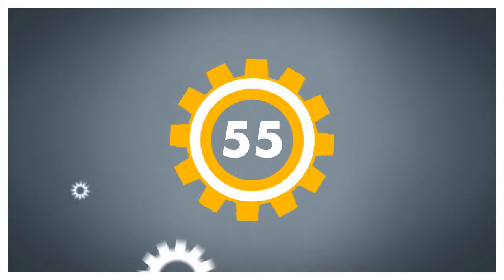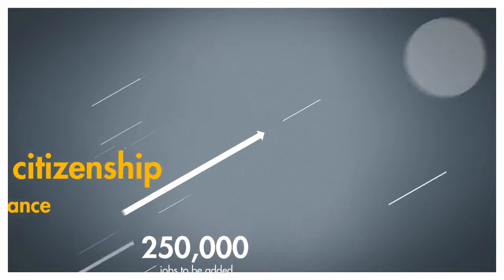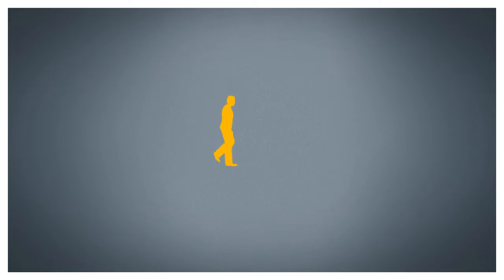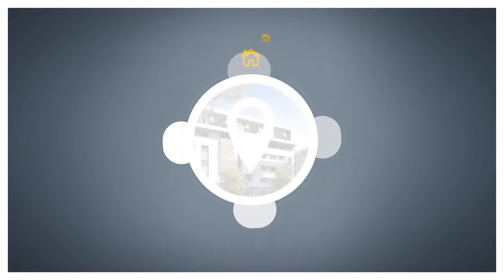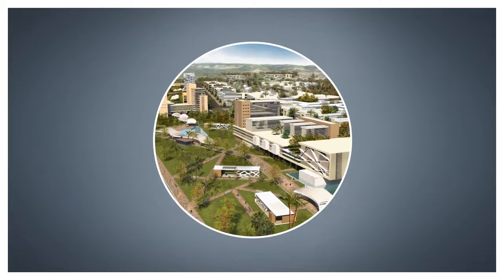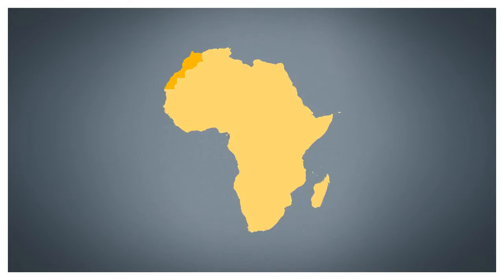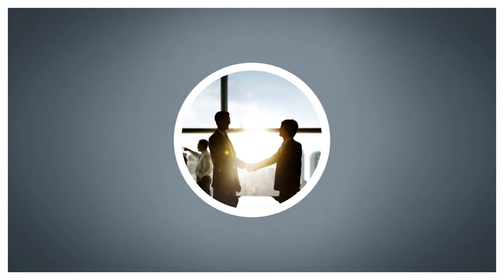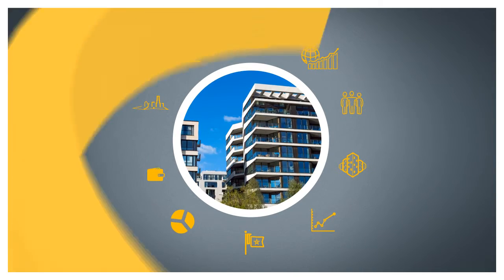CDG Group - Presentation film